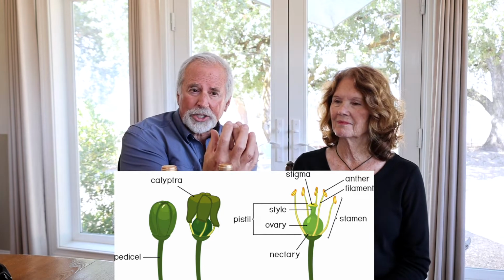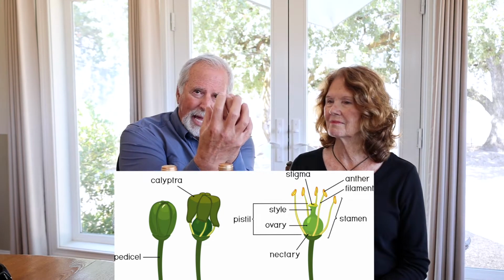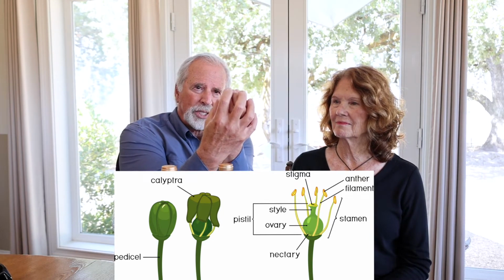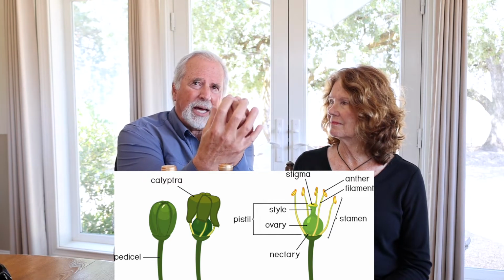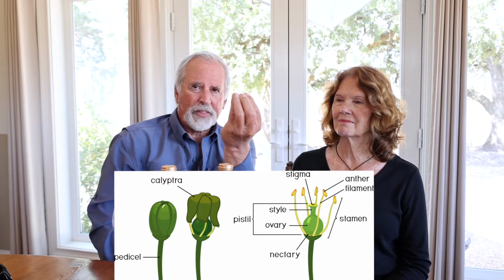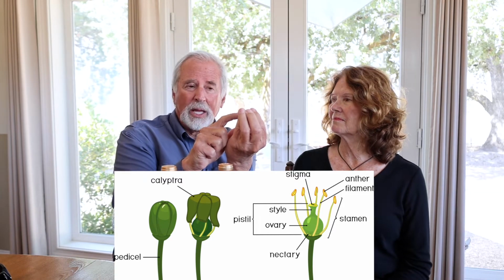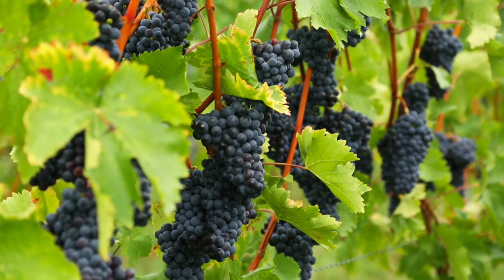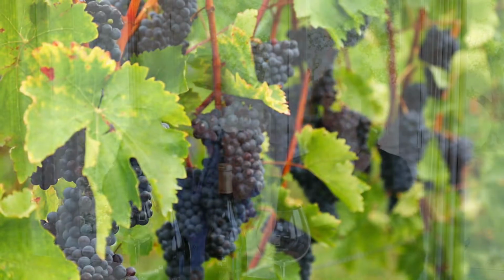Meet the Growers of Nunes Vineyard Pt. 3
Tune in for part 3 of this in-depth mini-series on Nunes Vineyard!

In this episode, Fred and Wendy Nunes take an in-depth look at the life cycle, anatomy and chemistry of the grapevine.

𝑼𝒑 𝑵𝒆𝒙𝒕: Join the Papapietro Perry winemaking team and Fred and Wendy Nunes to learn about the finished wine from Nunes Vineyard. From "Vine to Wine", how the current vintages are tasting and what makes it such a highly acclaimed Pinot Noir.